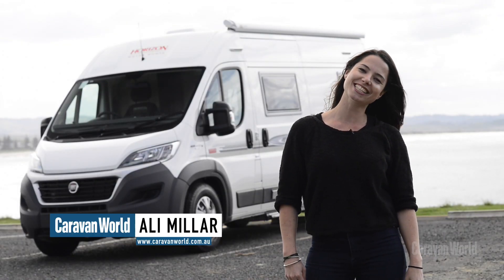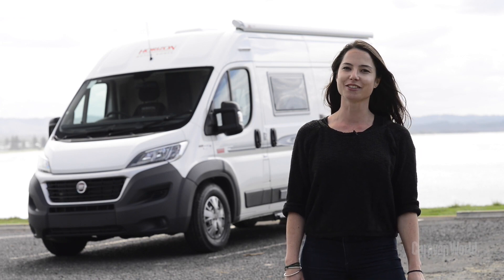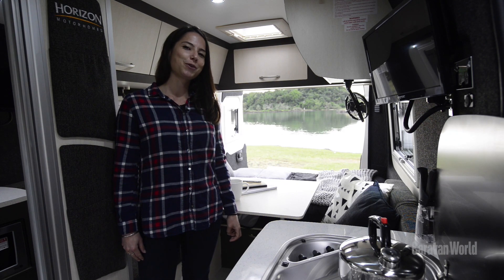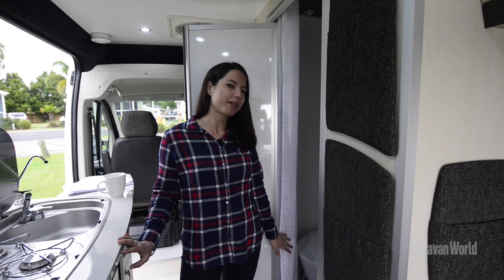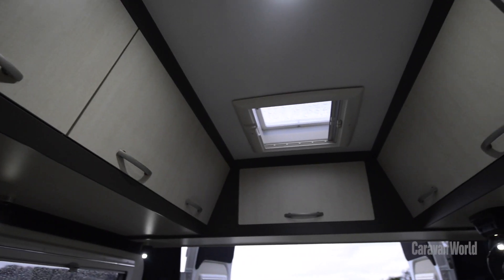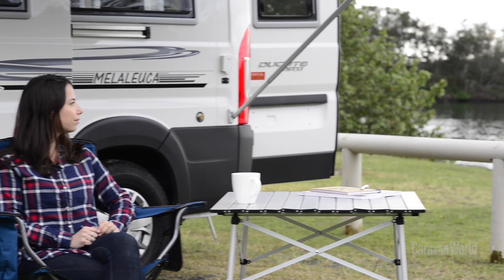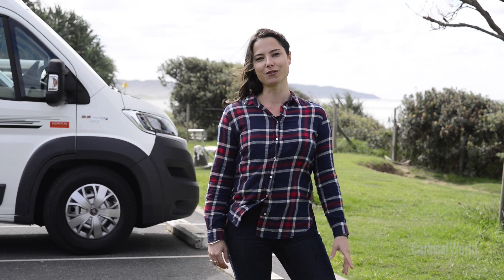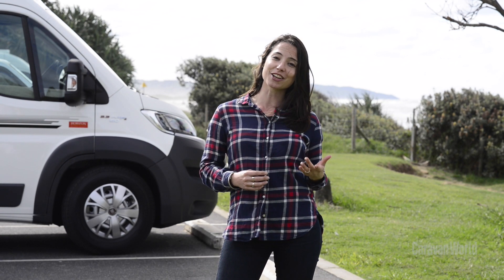Horizon Melaleuca: Review (Caravan World)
Horizon’s compact 2WD Melaleuca proved perfect for touring the winding roads of NSW’s north coast.